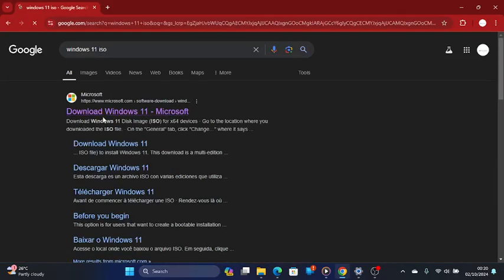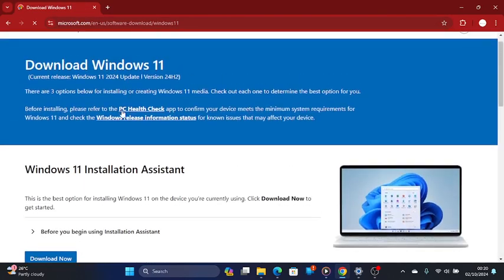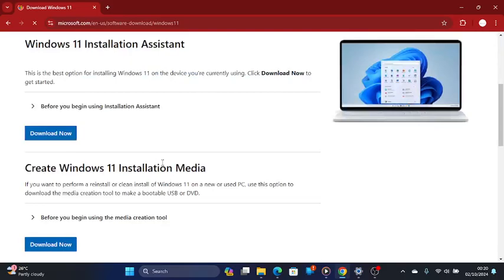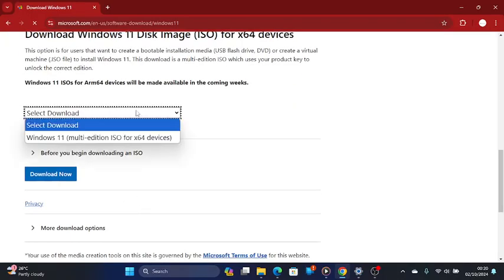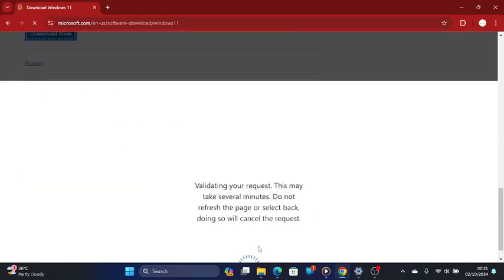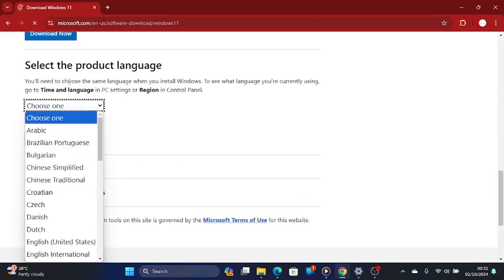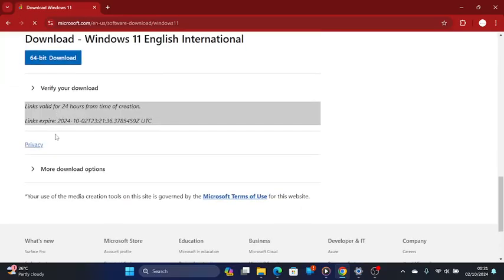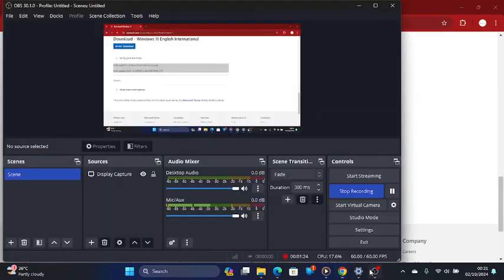Download Windows 11 24H2 ISO file [2024 update]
How to download Windows 11 24H2  ISO file [2024 update]
Windows 11 24H2 download
Download Windows 11 24H2
Windows 11 24H2 on a Hardware that's not compatible.
How to install Windows 11 on unsupported pcs
How to install Windows 11 on unsupported CPU and TPM 1.2
USB installer for Windows 11 unsupported pcs
How to clean install windows 11 24H2 (preview) on unsupported pcs
Another method to bypass windows 11 system requirements